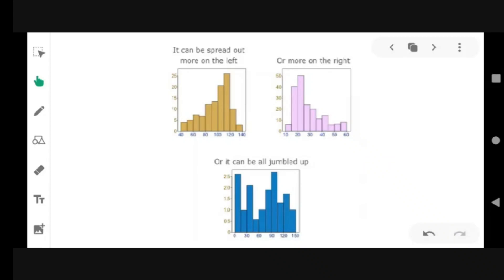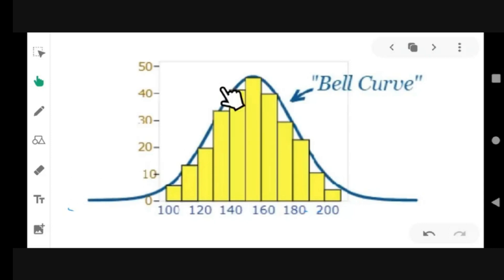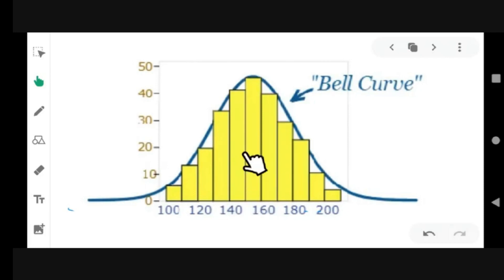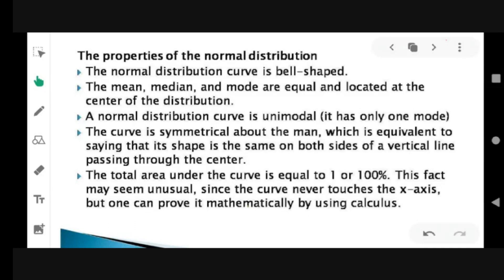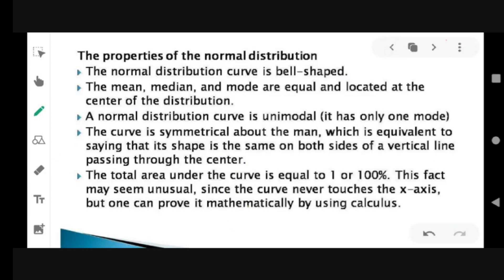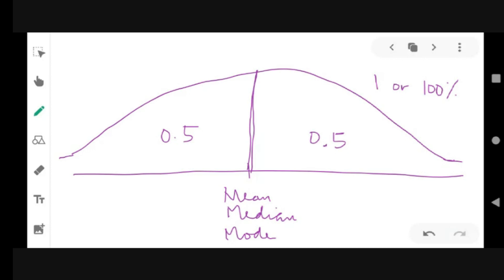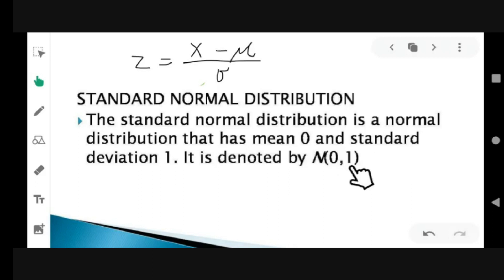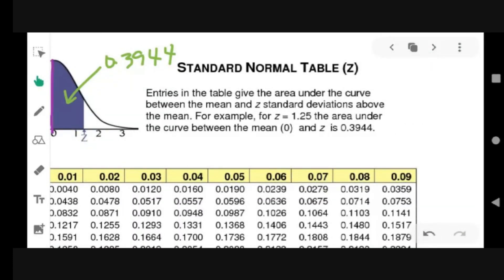Normal Distribution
A normal distribution, sometimes called the bell curve, is a distribution that occurs naturally in many situations. The bell curve is symmetrical. Half of the data will fall to the left of the mean; half will fall to the right.

Ex.
Heights of people.
Measurement errors.
Blood pressure.
Points on a test.
IQ scores.
Salaries